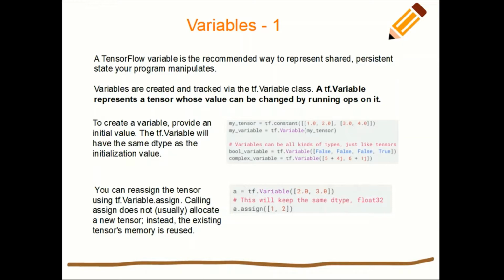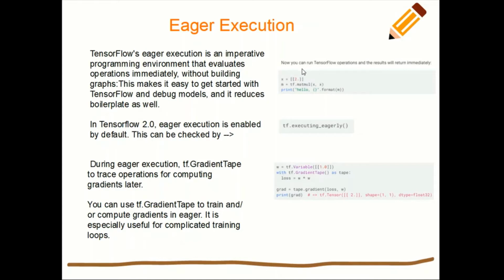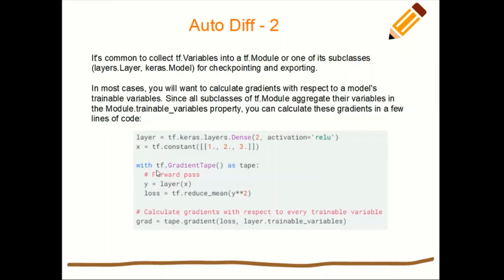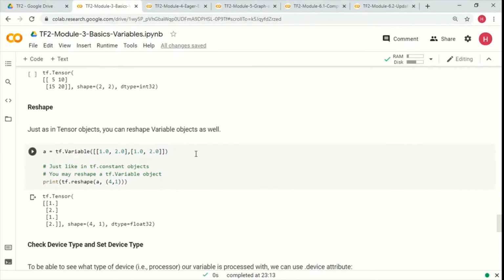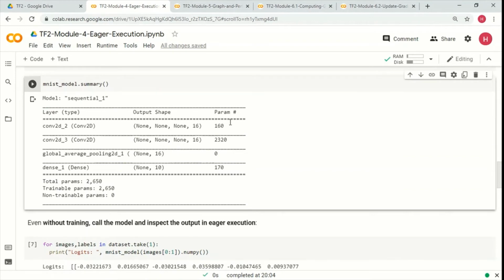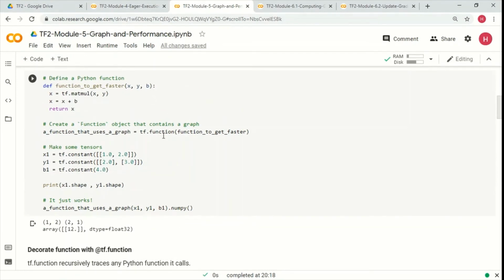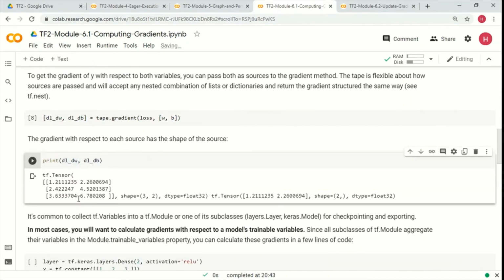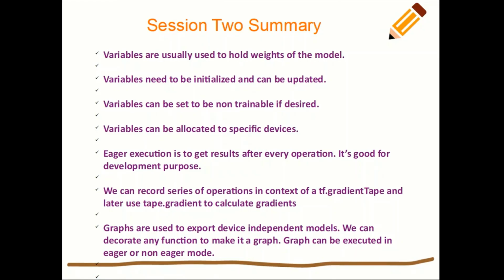TF Basics Session 2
This is second video of the series TensorFlow Basics with Hemant. I cover topics ,
1. Variable
2. Eager Execution
3. Graphs in TensorFlow 2
4. Auto Differentiation - tf.GardientTape